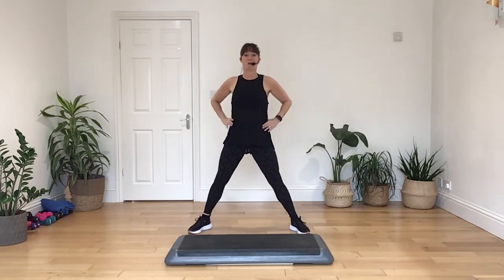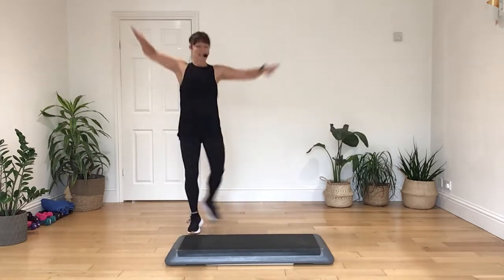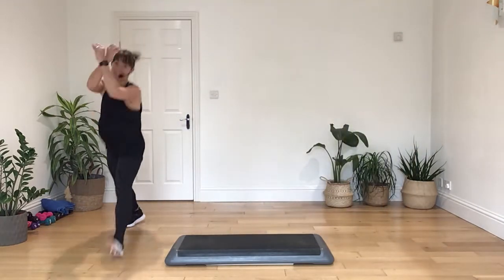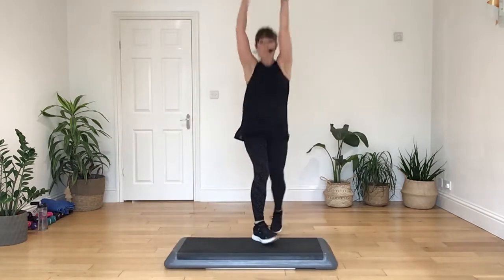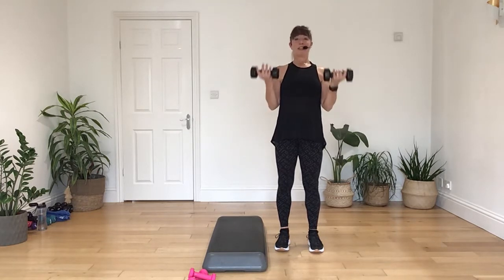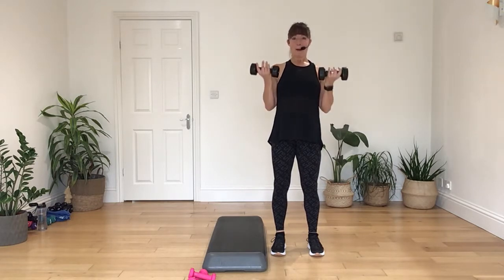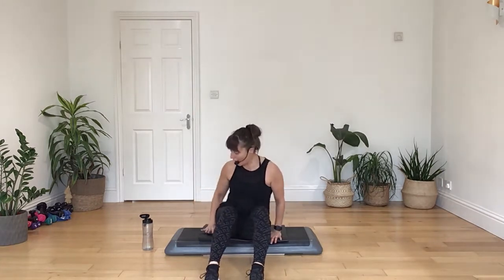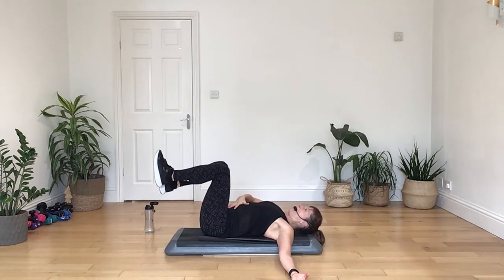Ajactive Basic Step&tone 3/5/22